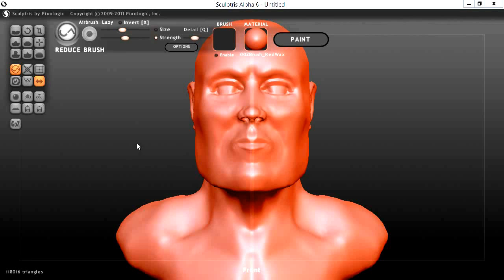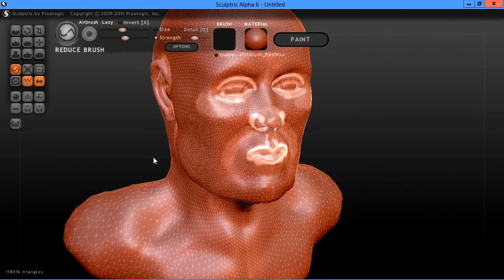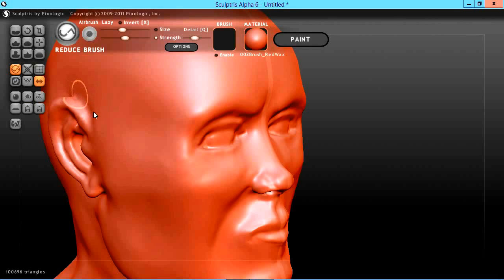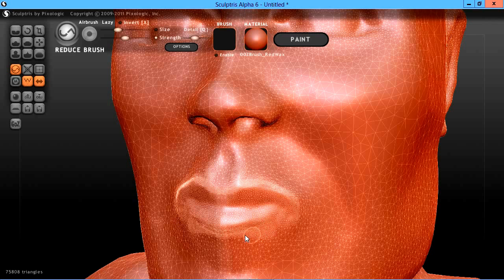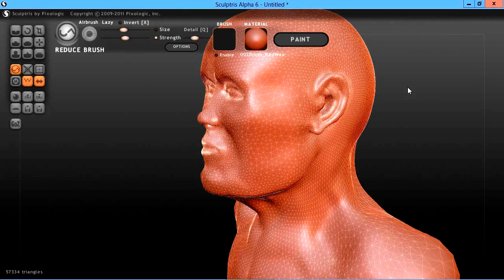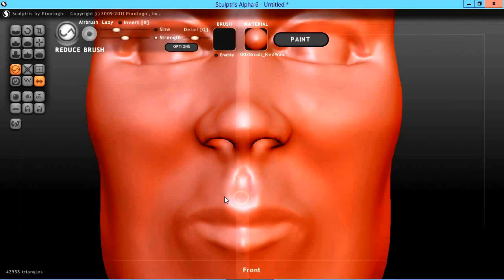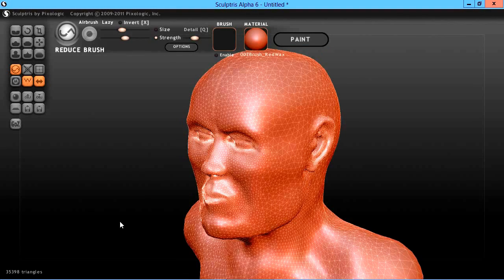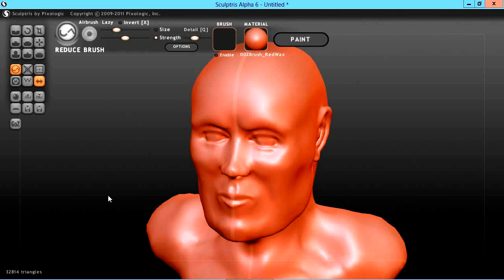Reduce brush in Scrulptris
In this Sculptris tutorial I will show you how to optimize your mesh for export.
We will reduce the triangle count using the reduce brush.